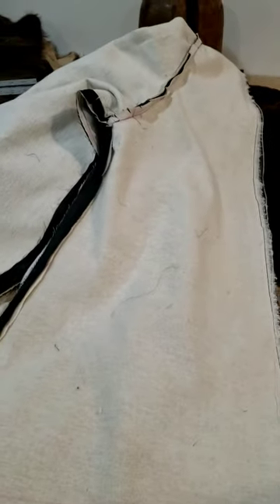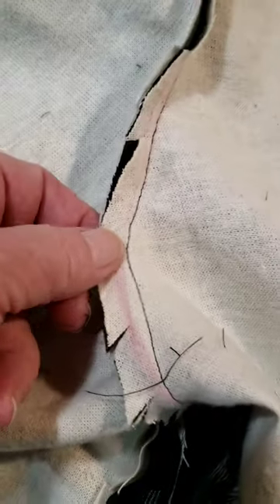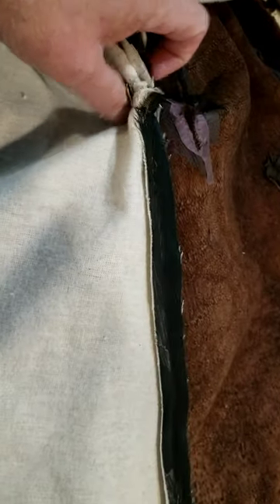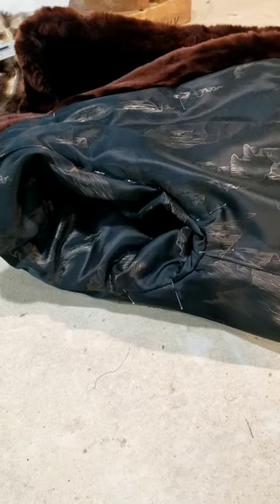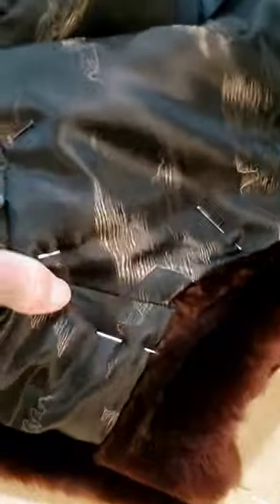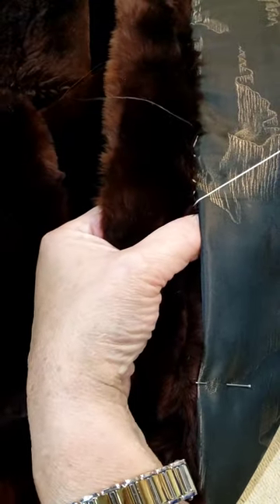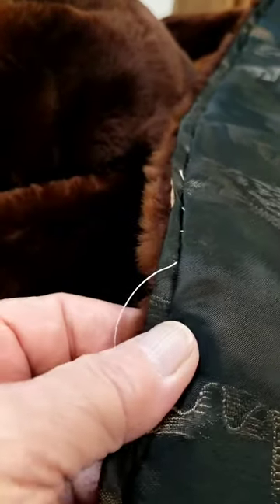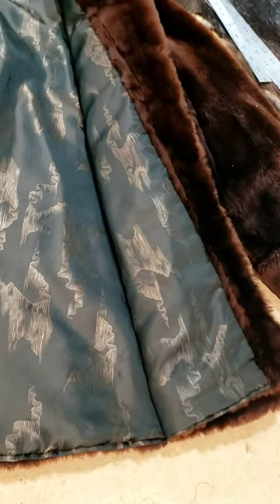ReLine a fur jacket, put in a lining in a fur jacket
how to set in a lining in a fur jacket.
furrier supplies are available at Samuel Bauer Unlimited in North Carolina.
the carry lining, hooks, tools all supplies furrier related.
Google and call them